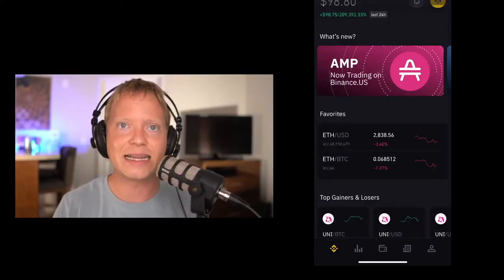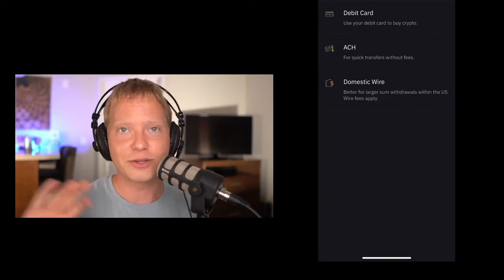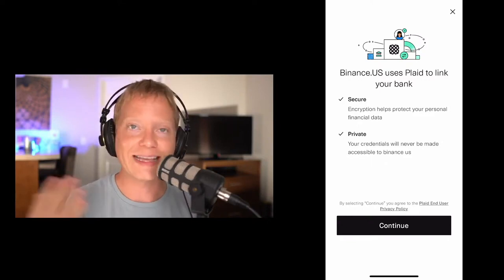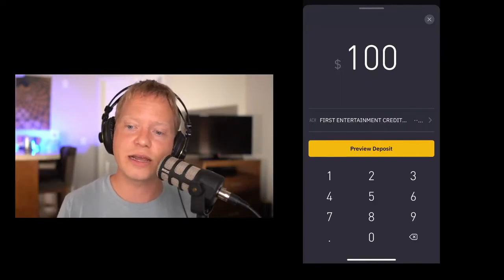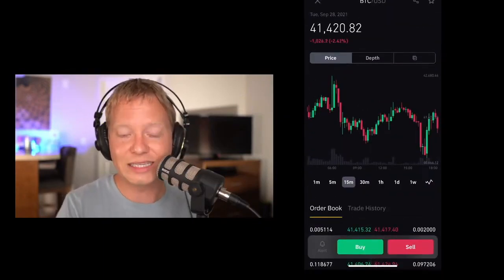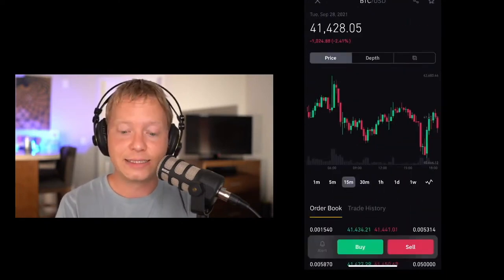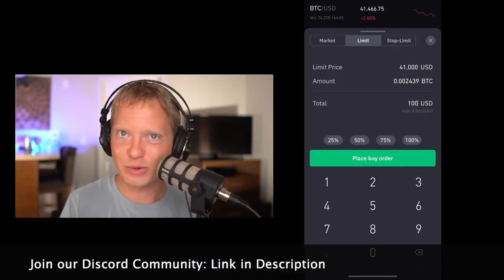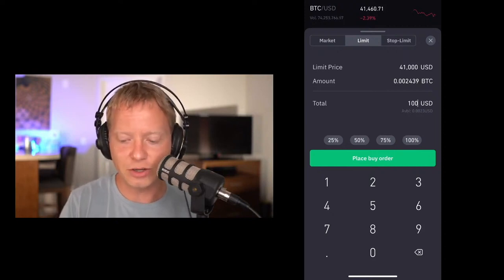How To Buy Cryptocurrency On Binance Us App | BEGINNER FRIENDLY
✅ Do you want to know how to buy cryptocurrency on Binance US app? It can help you save on fees and make better trading decisions. In today's video we are going to go over the best way to buy cryptocurrency on Binance US. You can set up your free Binance US account here ➡️

Buying your first cryptocurrency can be confusing. There are a lot of services and exchanges out there that will charge extra fees to convert your cash into crypto. One of the easiest exchanges to use to convert and trade your crypto is Binance US and that is why it is important to know how to buy cryptocurrency on Binance US App.

The Binance US App allows you to easily bring in your USD or other currencies and trace it for many different crypto pairs. Binance US also has trading indicators to help you make better trades and limit orders so you won't miss a buy or sell. Once you know how to buy cryptocurrency on Binance US app you will have more freedom within the crypto market on this well know exchange.